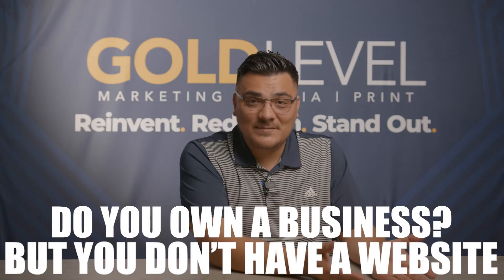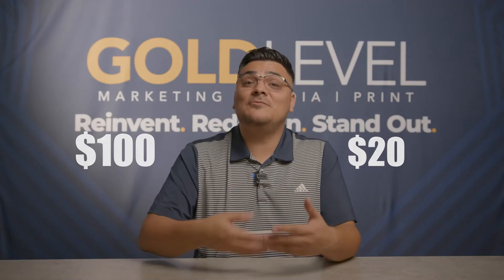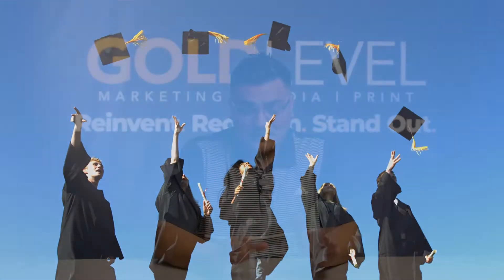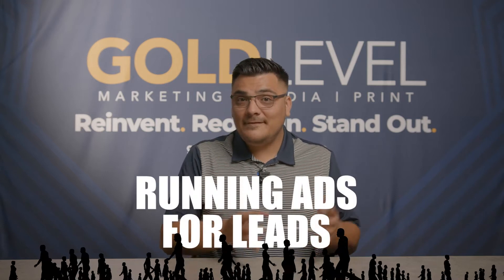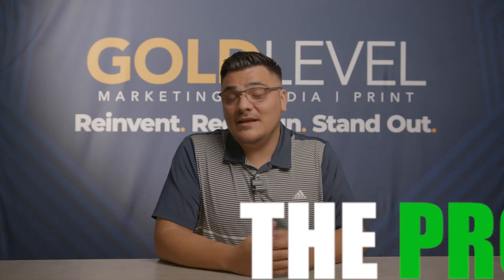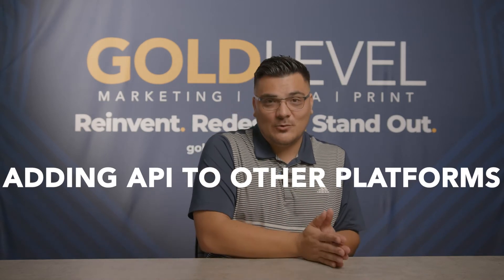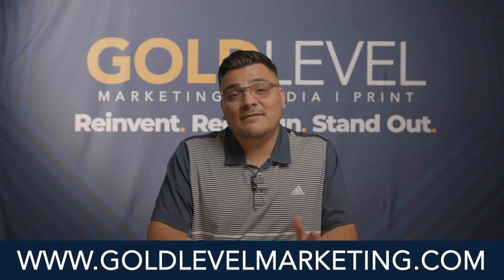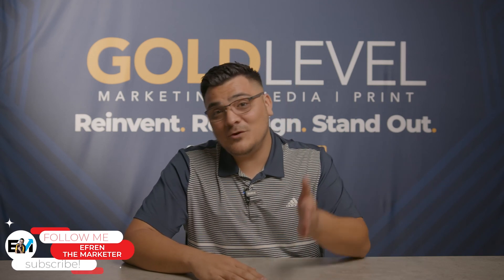Good websites vs GREAT websites (What's the difference?!) 2021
Good websites vs GREAT websites (What's the difference?!) Are you a business owner looking to get a website to bring in leads and traffic to your business? Not sure where to start? Then you need to watch this. Today I go over everything you need to know from how much a website should cost, to each type of websites, and more.

So stick around because you won't want to miss this!

Not in Phoenix but still need some print marketing done? Then make sure to check us out

Produced by Gold Level Media